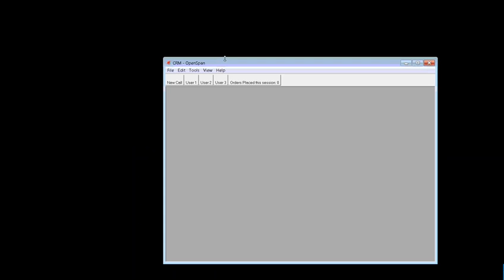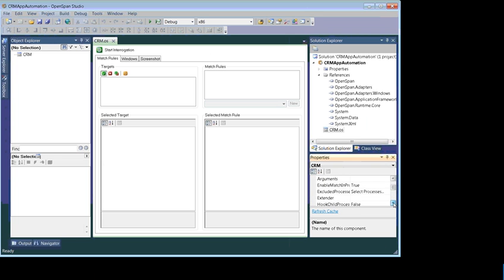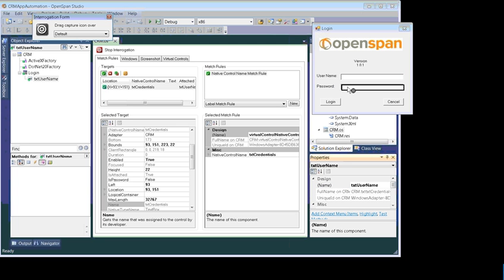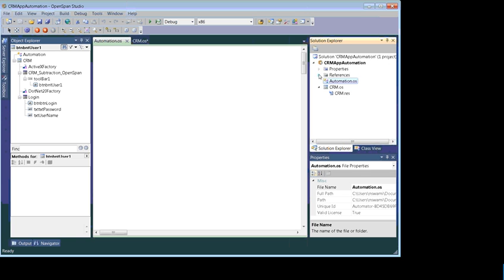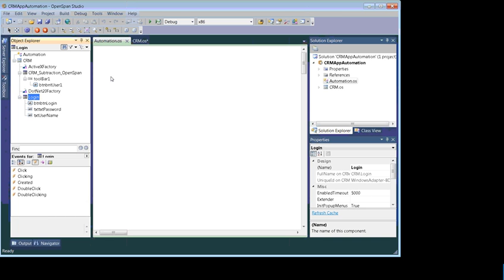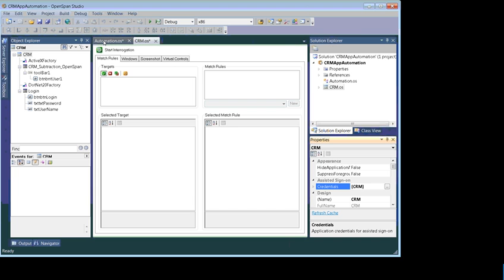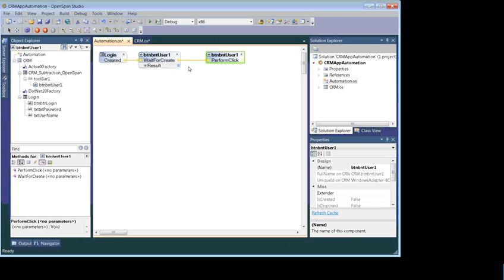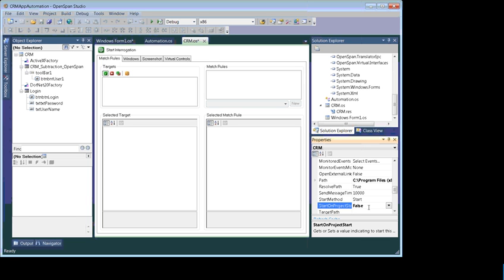Part 3 OpenSpan Tutorial – Windows Application Automation